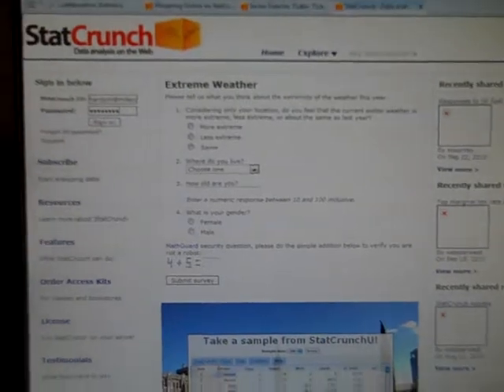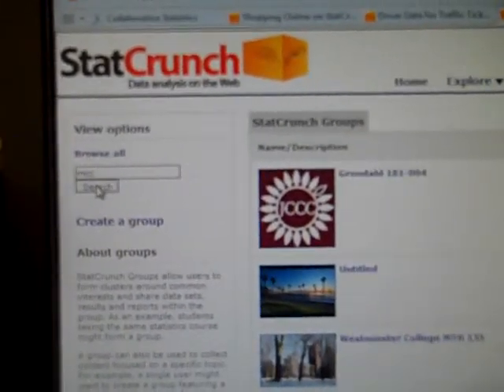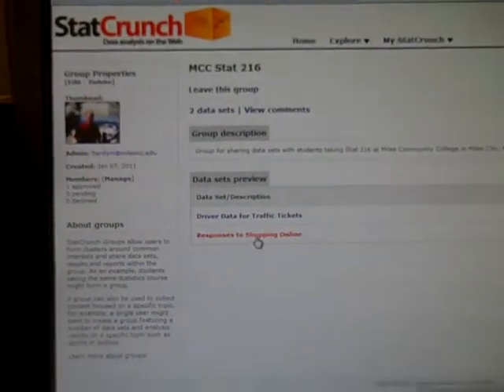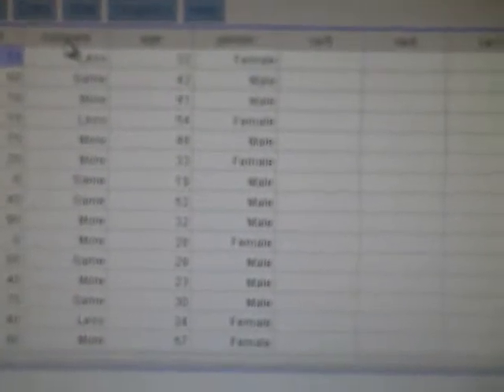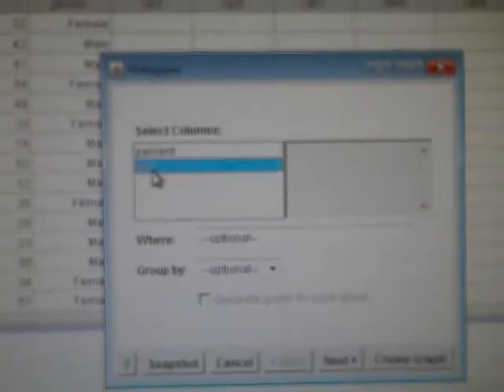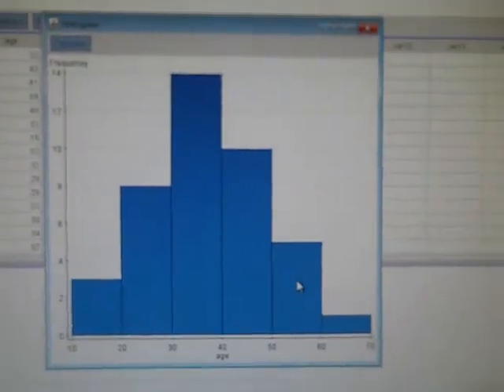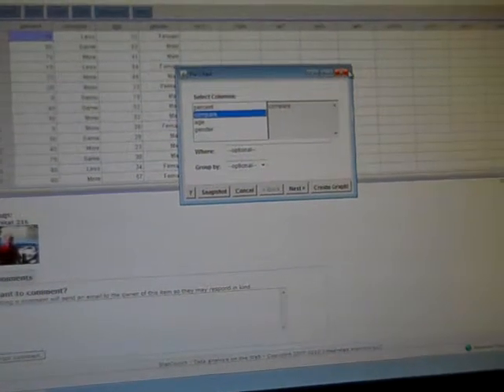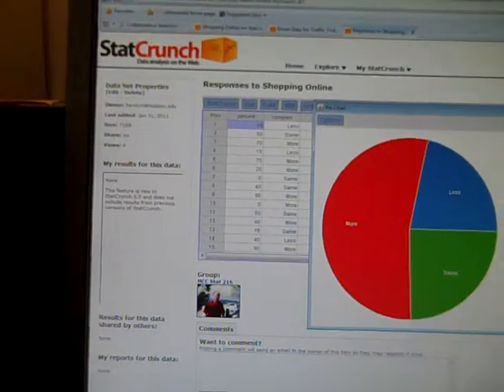StatCrunch I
Log in. Join the class group. Obtain a data set. Create  a histogram. Create a Pie Chart